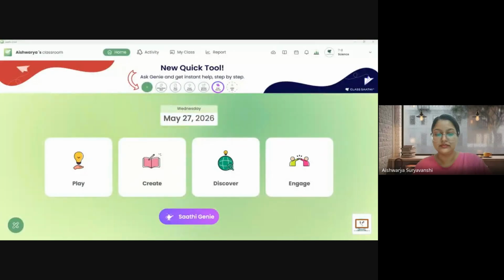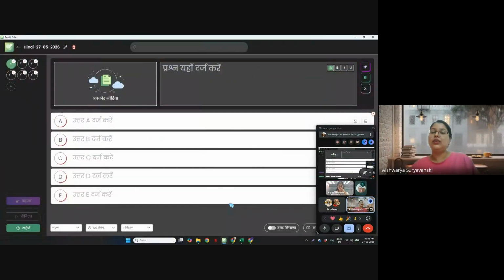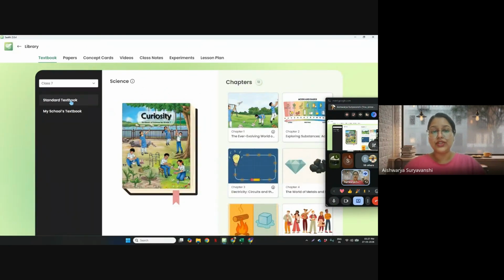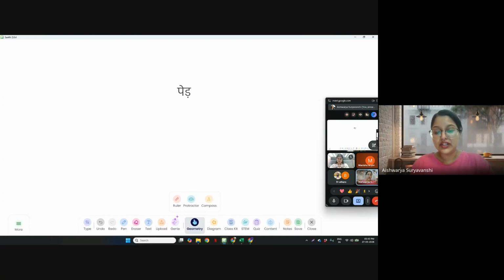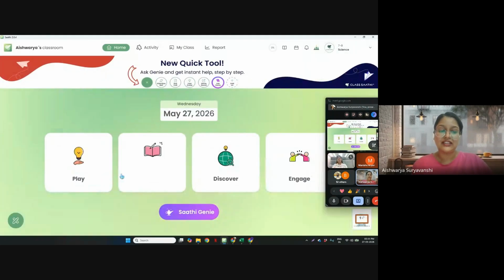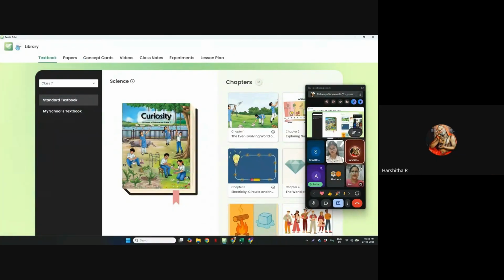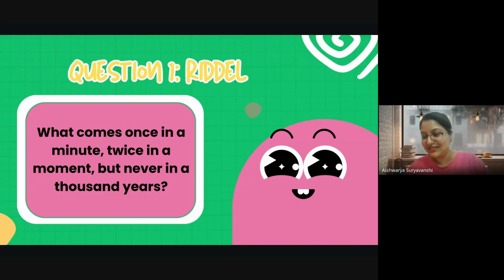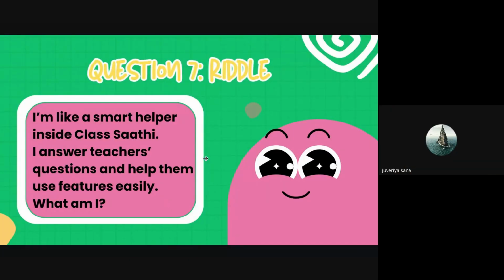Module 8 | You Asked, We Answer: Class Saathi's AI Tools & Features Explained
Welcome to Module 8 of the Class Saathi Webinar Series!

In this session, Ms. Aishwarya Suryavanshi, Lead, Customer Relations at Class Saathi, answers teachers' most frequently asked questions and explores the AI-powered tools and features designed to make teaching smarter, faster, and more effective.

📌 What's covered in this session:
✅ Class Saathi AI tools and features
✅ Saathi Genie and its classroom applications
✅ Practical tips for maximizing Class Saathi
✅ Answers to common teacher queries

Speaker: Ms. Aishwarya Suryavanshi, Lead, Customer Relations | Class Saathi Expert